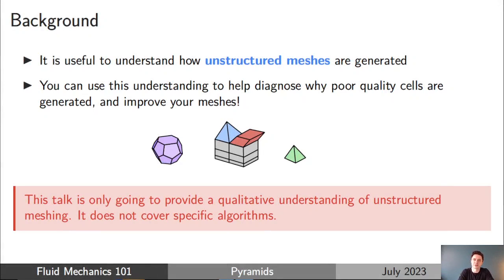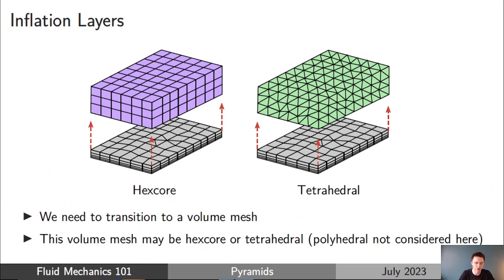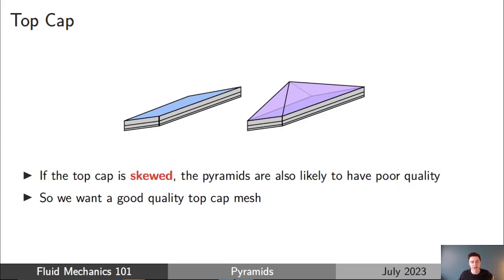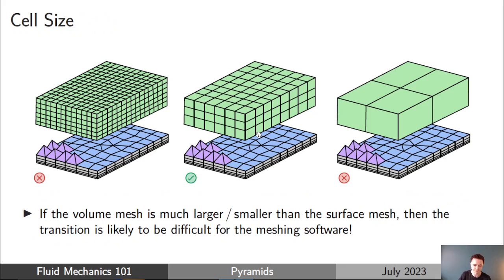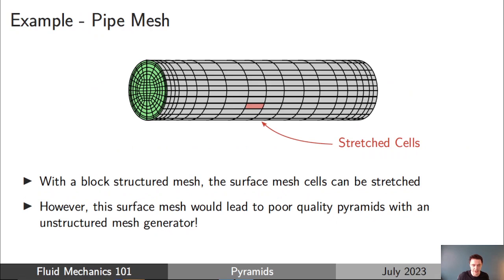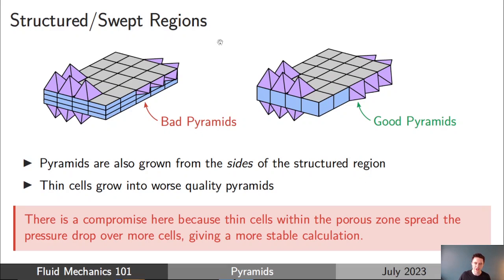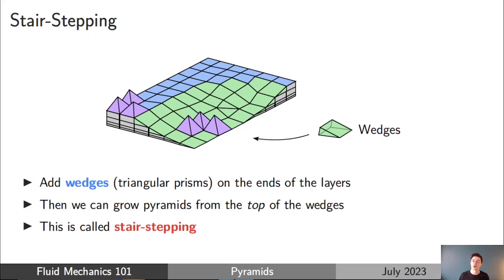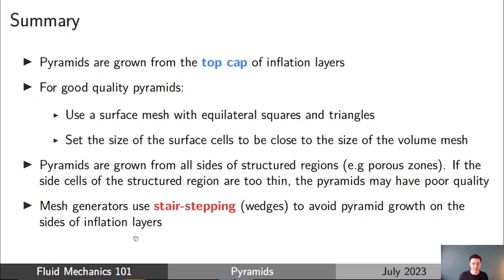[CFD] Pyramids, Prisms & Stair-Stepping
An overview of how unstructured meshes are generated in CFD, covering pyramids, top cap, prisms and stair-stepping.

Time Stamps
0:00 Introduction
2:16 Inflation Layers
6:02 Top Cap
7:23 Pyramids & Tetrahedra
8:48 Poor Quality Pyramids
13:41 Surface Mesh Size
16:55 Graded Surface Mesh
20:12 Structured/Swept Regions
25:02 Stair-Stepping
29:58 Summary
31:28 Outro

Did you like the video?